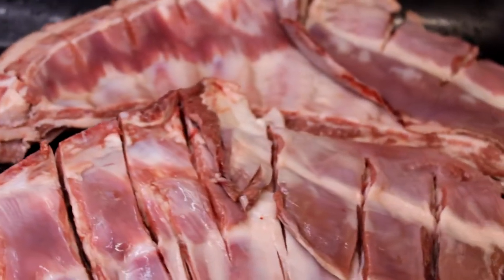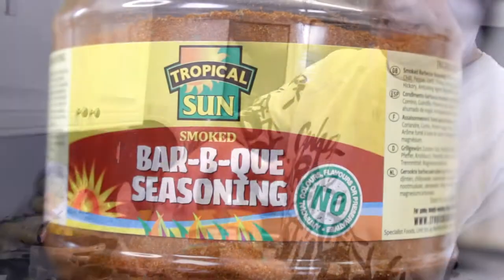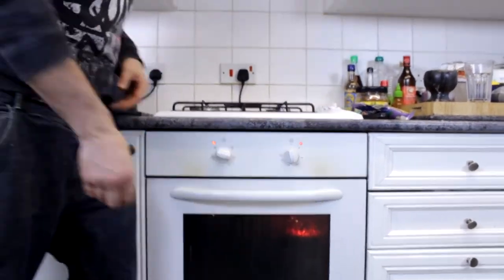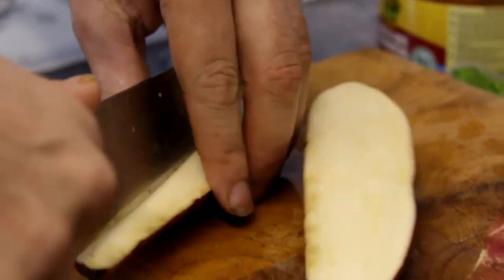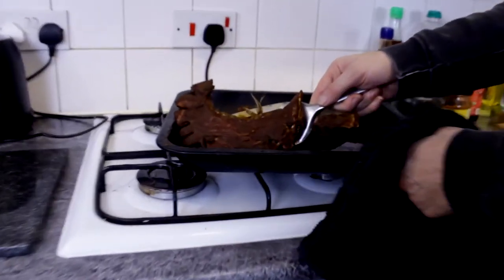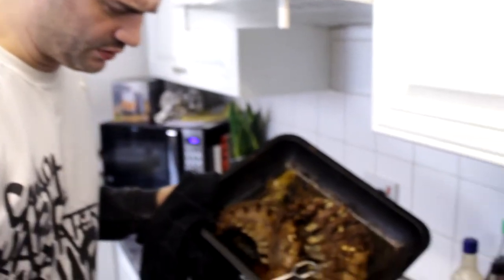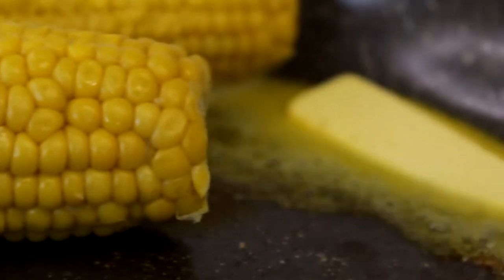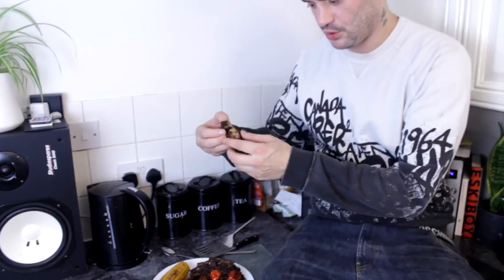SLOW COOKED LAMB RIBS - KRAZYS COOKBOOK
Today Krazy is cooking slow cooked Lamb ribs cooked in a dry rub, an incredible dish that I highly recommend that you give a go yourselves, also he cooks it with sweet potatoes and buttered corn on the cob and vine tomatoes, all of which are absolutely delicious.

KRAZYWORDLIFE

ALSO YOU CAN CATCH KRAZY ON THE RADIO WAVES EVERY TUESDAY 8-10PM (GMT) BY TUNING INTO 'THE WORDLIFE SHOW' ON UJIMA RADIO 98FM (BRISTOL) OR YOU CAN LISTEN WORLDWIDE OR ON DIGITAL DAB RADIO